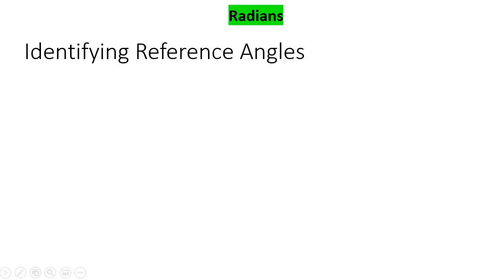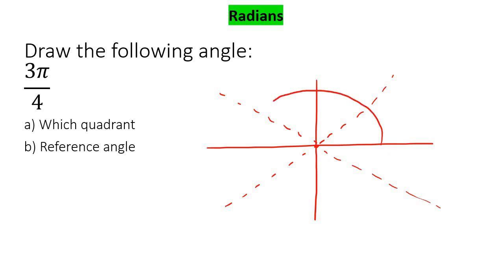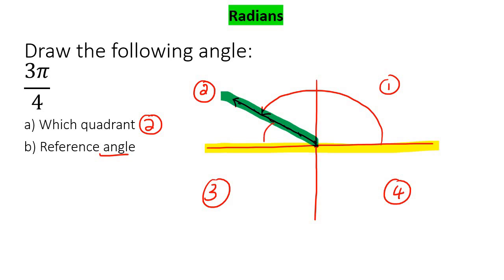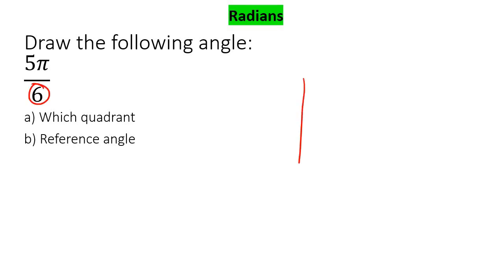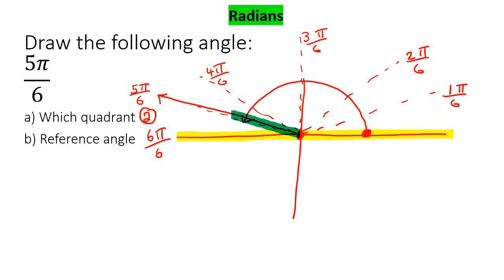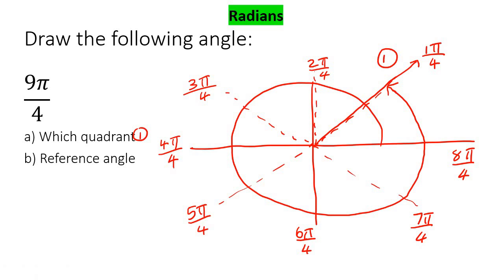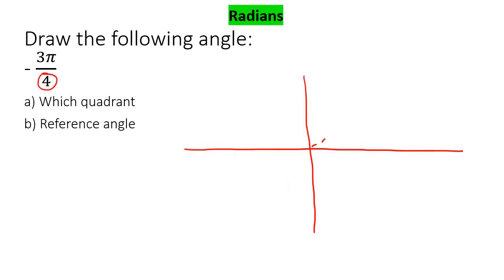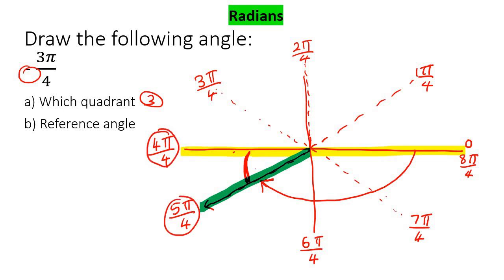Reference Angle Algebra 2 | Radians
Reference Angle Algebra 2.

This algebra video teaches reference angles within algebra 2. It is ideal for learners doing algebra in the American High School Curriculum but is also suited to all other learners.